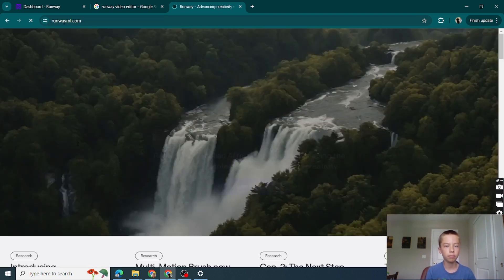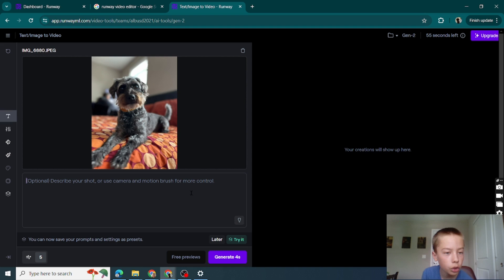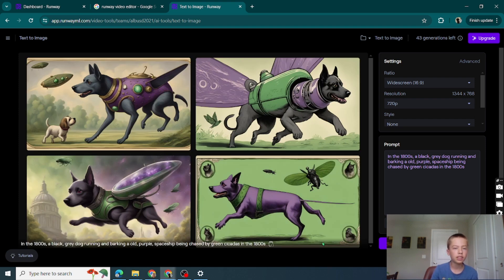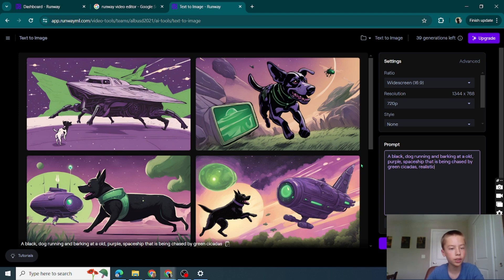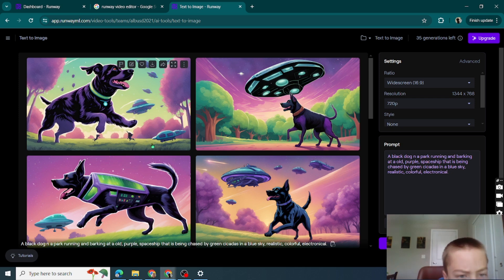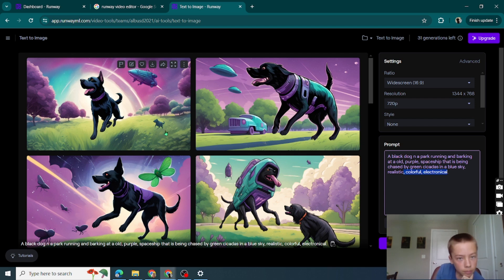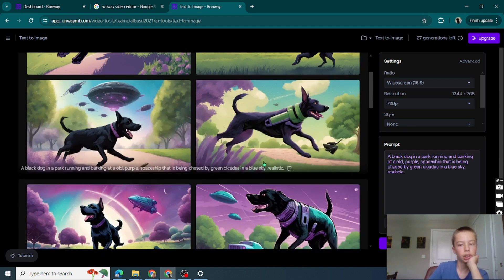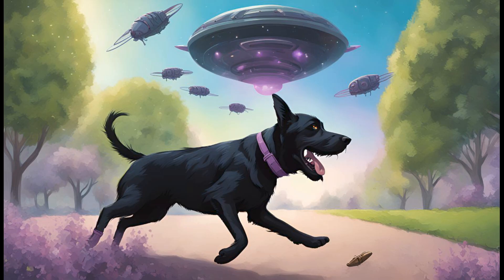Part 1Runway AI Video and Image Creating Part 1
Ever wanted to create your own funny videos or pictures? In this video, I’ll show you how to make awesome, videos and pictures easily and for free using Runway video editor.

All this in just a few minutes! It’s super fun, easy, and sometimes creepy, so let’s get started on your editing adventure. 👍🔔